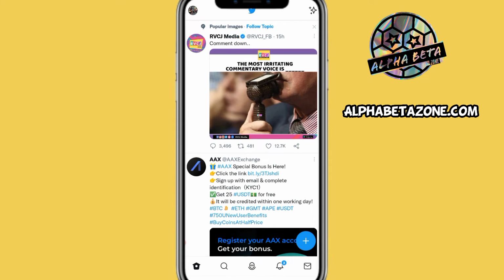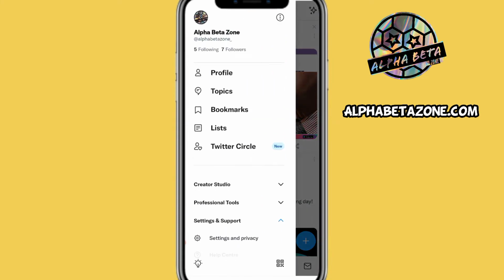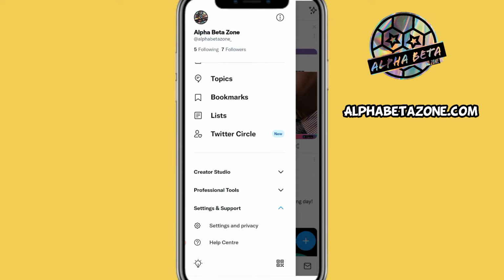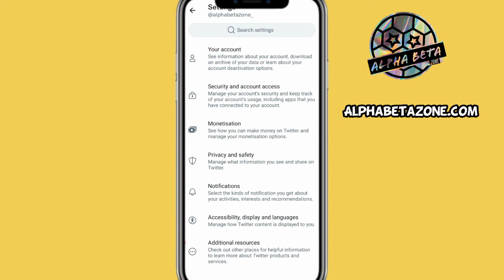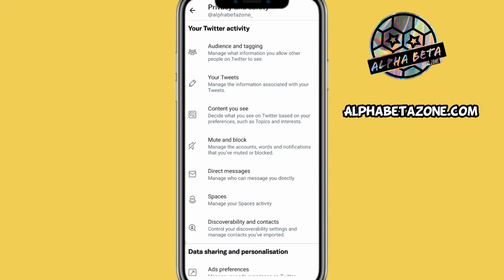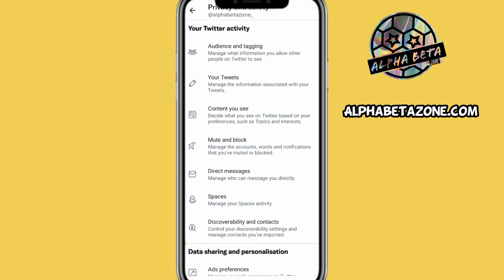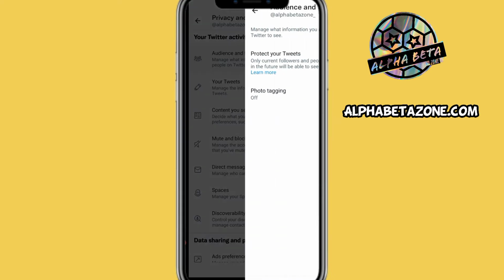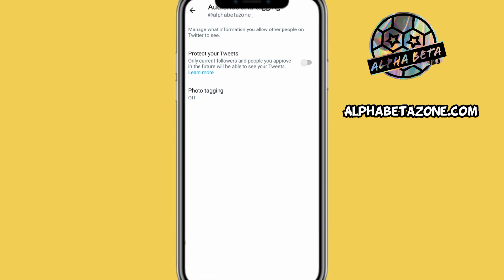How to make your tweets private?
First you need open your twitter account, now select the home feed icon.

Now select the profile icon after this click on setting option.

Under setting click on privacy and safety after this click on audience tagging.

Now you need to select the first option

Select whom which you want too show your tweets.

Hope this guide was helpful🙏🙏